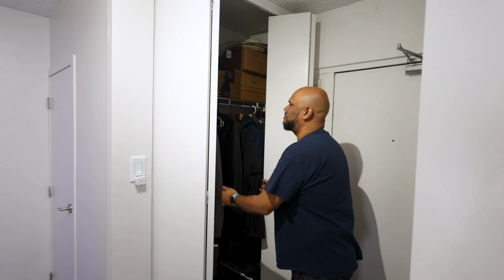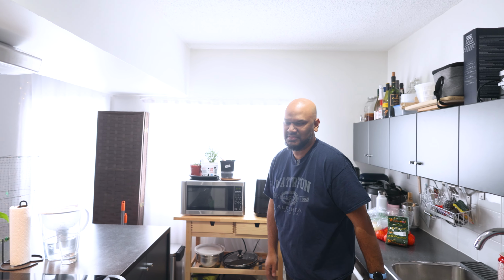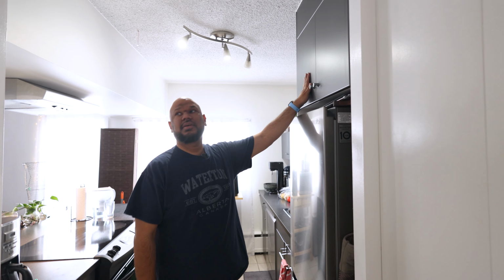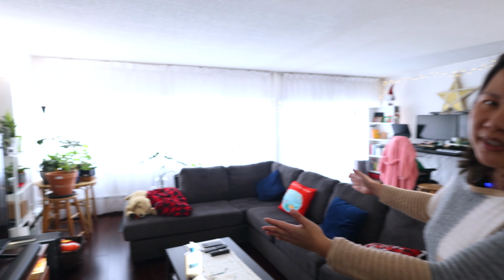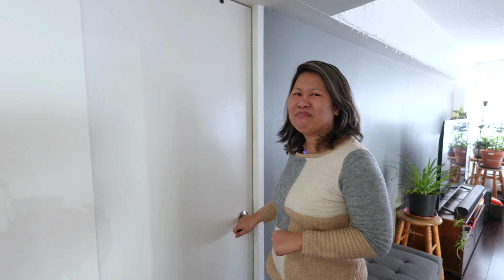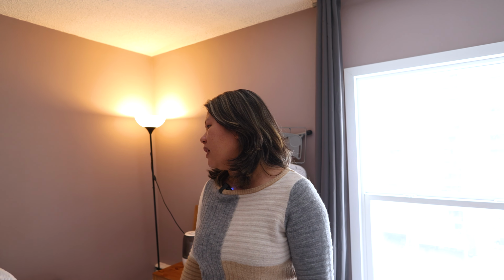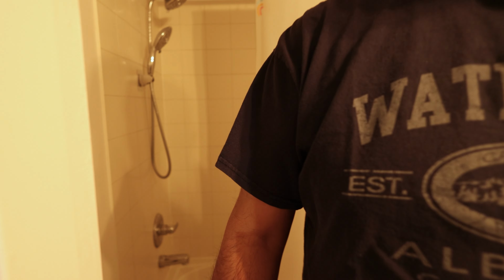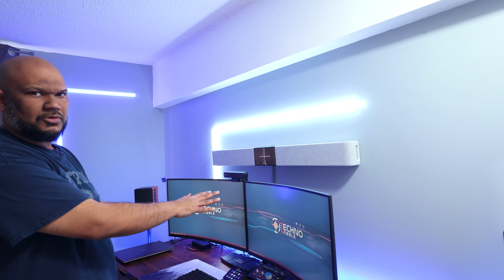We bought our first home - House tour!!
We bought our first home in Canada and we are glad to show you around!